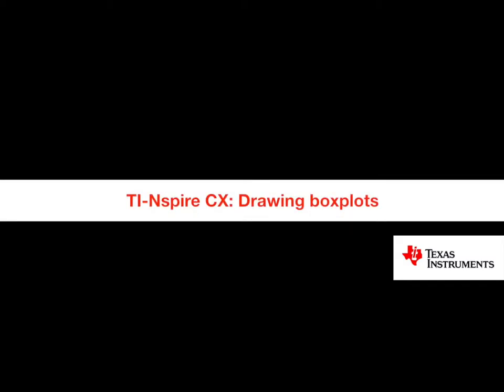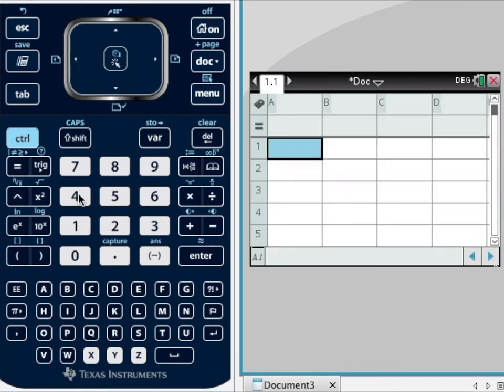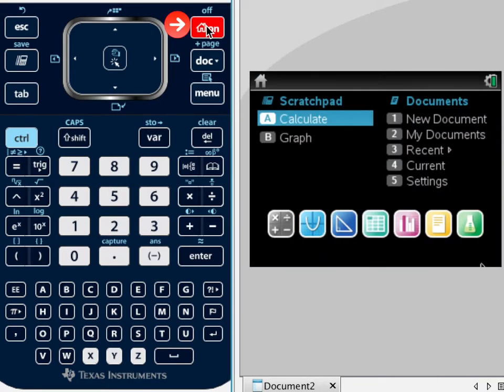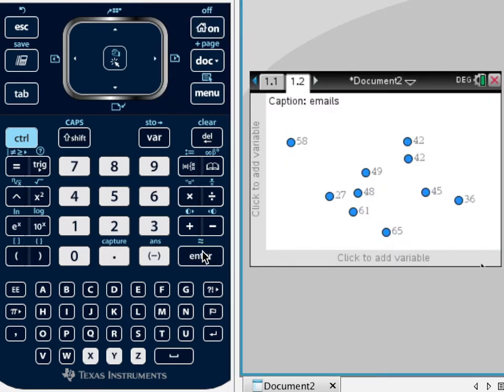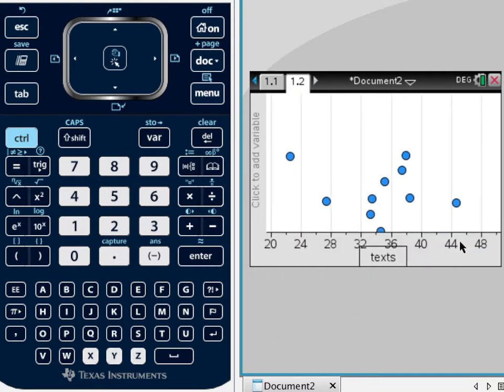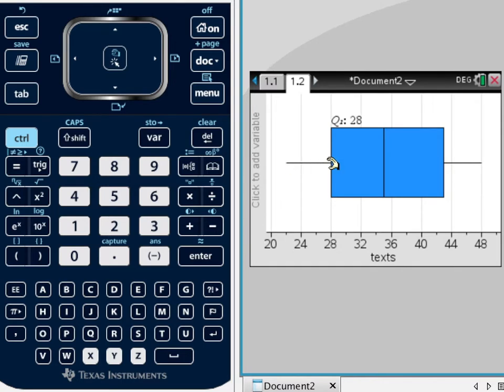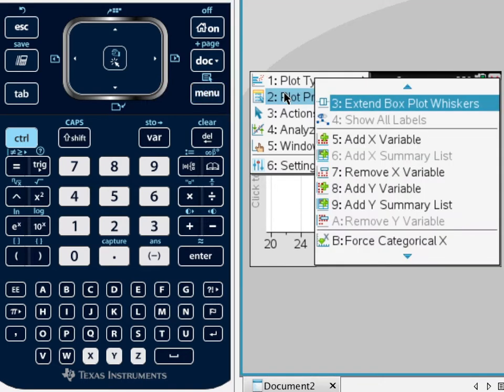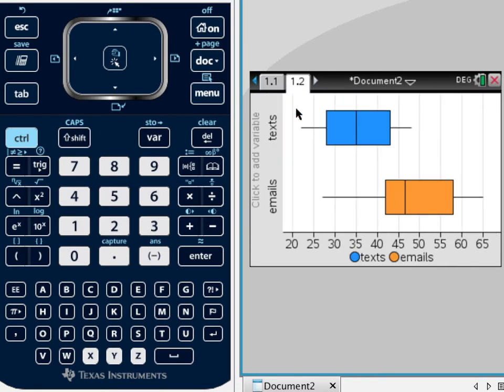Drawing Boxplots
A quick video demonstrating how to draw side by side box plots using the TINspire CX calculator